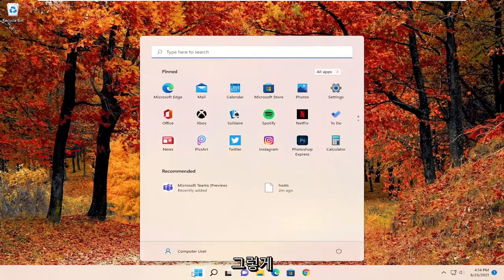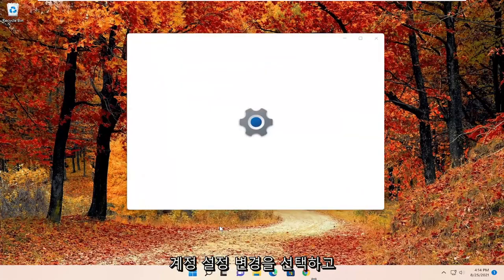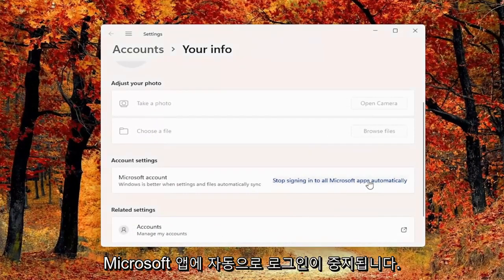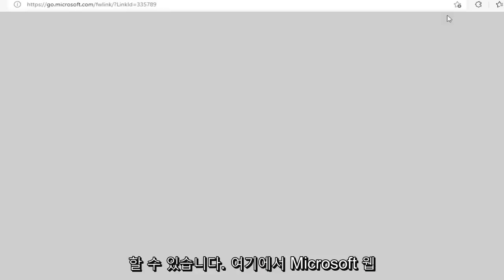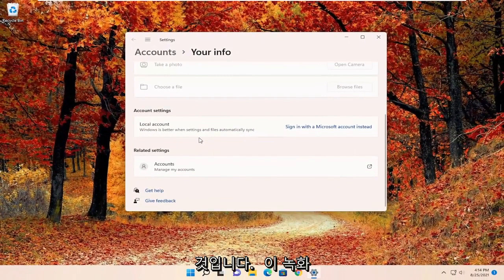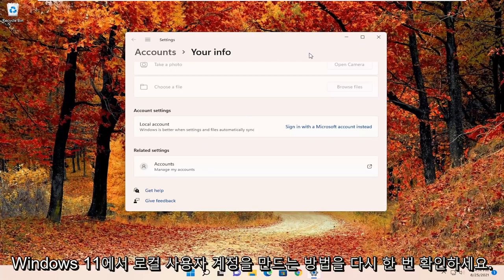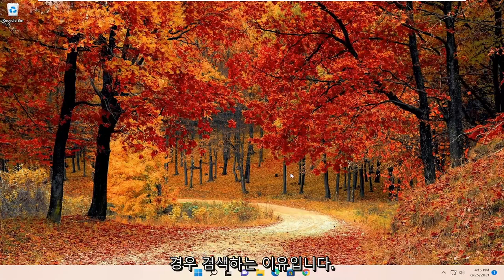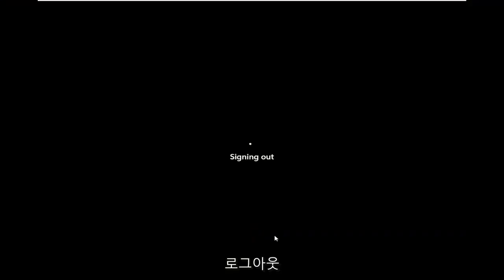Windows 11 PC에서 Microsoft 계정을 제거하는 방법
Windows 11에서 Microsoft 계정에서 로그아웃하는 방법

기존 로컬 사용자 계정 또는 Microsoft 계정으로 Windows 11에 로그인하여 사용할 수 있습니다. Microsoft는 사용자가 Microsoft 계정을 사용하여 Windows 11에 로그인하여 Windows 11에서 사용 가능한 모든 기능에 액세스할 것을 권장합니다.

Windows 11을 새로 설치하거나 로컬 계정을 사용하여 Windows 7 또는 8.1에서 Windows 11로 업그레이드한 경우 Windows 11은 사용자가 Microsoft 계정을 사용하여 로그인하도록 푸시하기 위해 최선을 다한다는 것을 알고 있을 것입니다. Windows Store에서 앱을 설치하려면 사용자가 Microsoft 계정을 사용하여 로그인해야 하는 것이 사실이지만 로컬 계정을 Microsoft 계정으로 전환하지 않고도 앱을 설치할 수 있습니다. 로컬 계정을 사용하는 경우 동기화 및 OneDrive와 같이 덜 중요한 몇 가지 기능을 사용할 수 없습니다.

이 튜토리얼에서 해결된 문제:
마이크로소프트 계정 윈도우 11 로그아웃
PC에서 마이크로소프트 계정 로그아웃
Windows 11에서 Microsoft 계정 로그아웃
랩톱에서 Microsoft 계정에서 로그아웃하는 방법
Microsoft 계정 Windows 11에서 로그아웃하는 방법
Minecraft Microsoft 계정에 로그인하는 방법
PC에서 Microsoft 계정을 로그아웃하는 방법

Microsoft 계정을 사용하여 Windows 11에 로그인한 많은 사용자가 개인 정보 보호를 비롯한 여러 가지 이유로 로컬 계정 사용을 시작하기 위해 Microsoft 계정에서 로그아웃하려고 합니다.